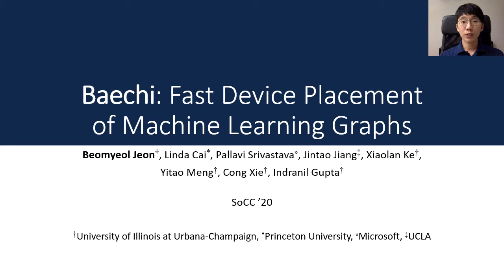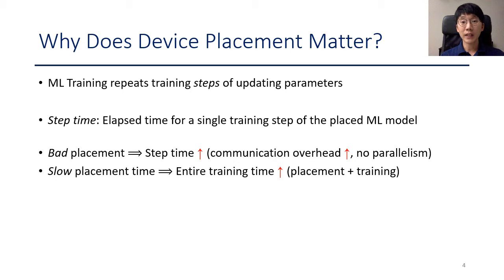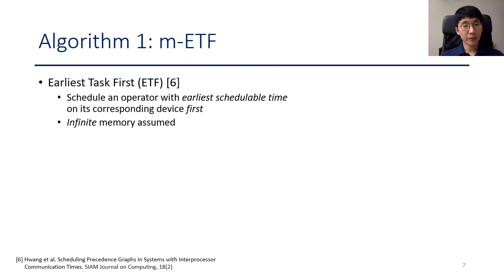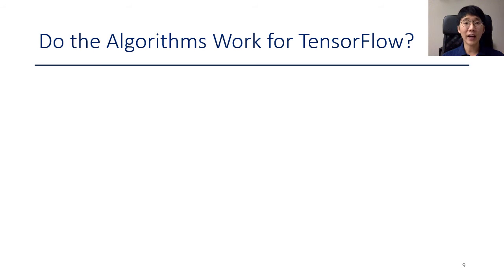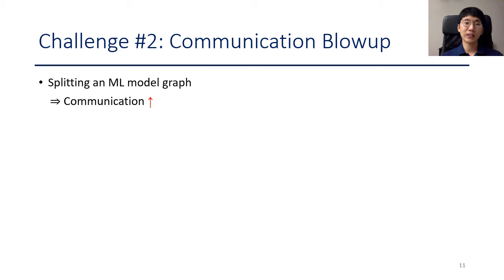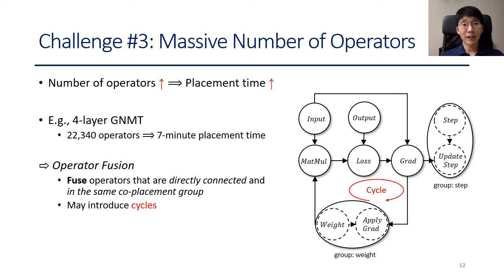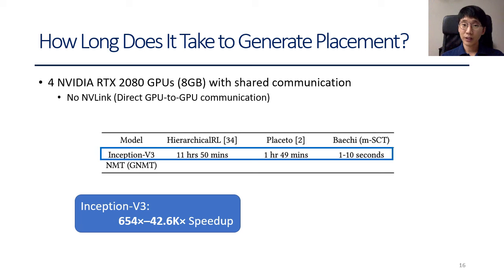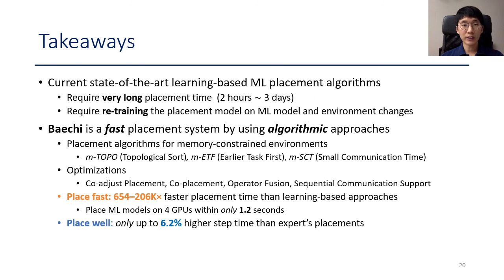Baechi Presentation at ACM SoCC 2020. By Beomyeol Jeon, PhD Student, CS@UIUC.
"Baechi: Fast Device Placement of Machine Learning Graphs," Beomyeol Jeon, Linda Cai, Pallavi Srivastava, Jintao Jiang, Xiaolan Ke, Yitao Meng, Cong Xie, Indranil Gupta, Proc. ACM Symposium on Cloud Computing (ACM SoCC), 2020.